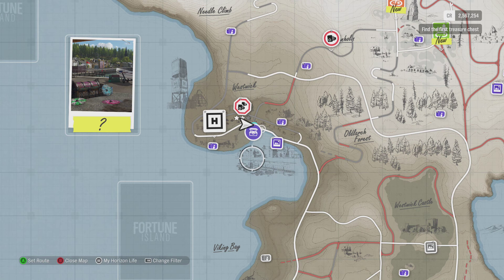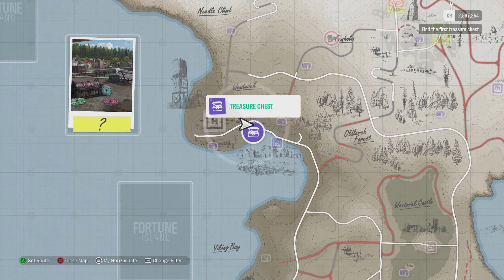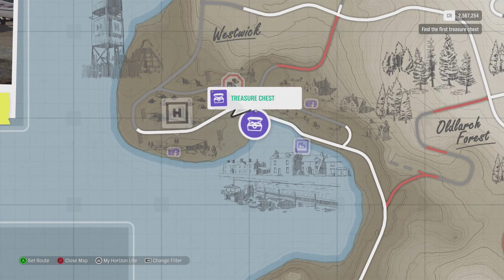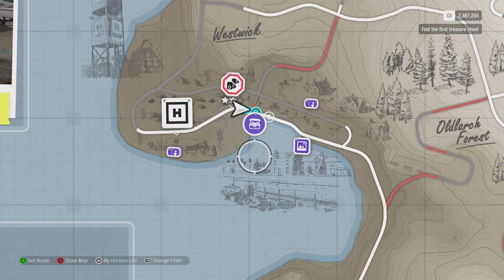Forza Horizon 4 | Fortune Island - Treasure #1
Forza Horizon 4 Treasure Island has some treasures for you to find. Here's one of them.